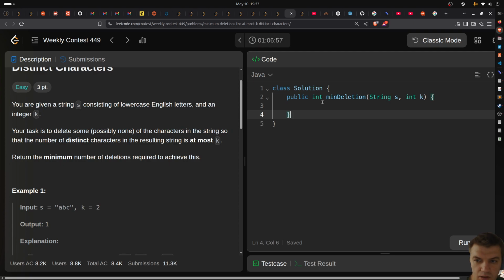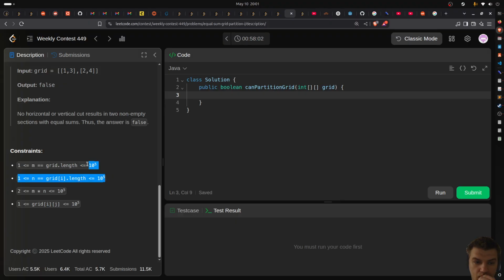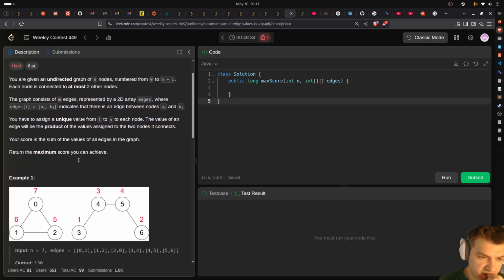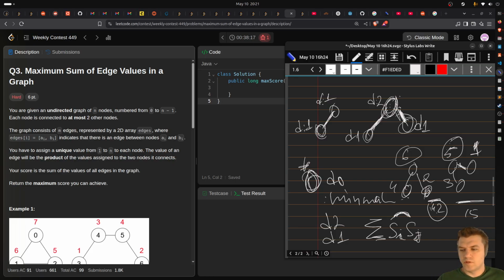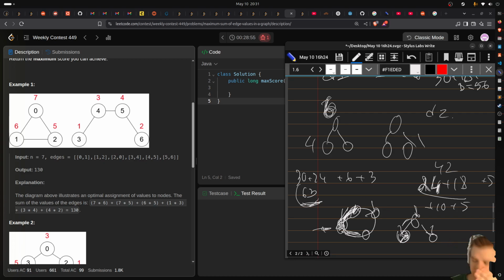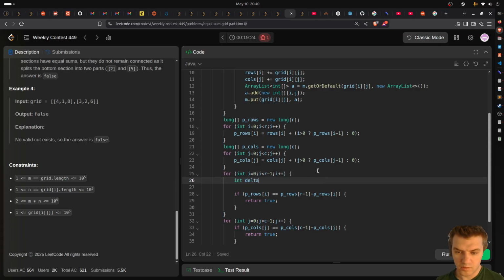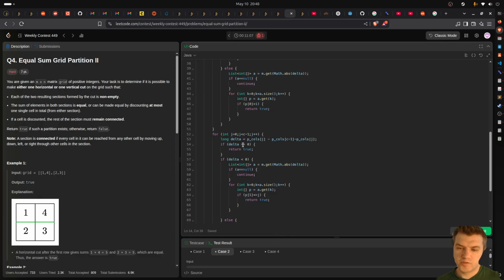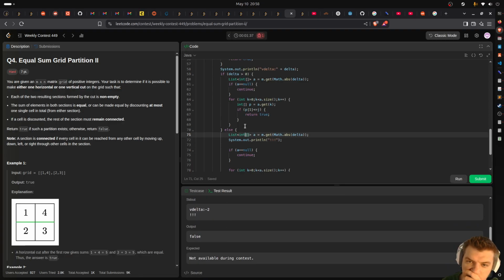Leetcode Weekly Contest 449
Solving Leetcode Weekly Contest 449 - managed to solve Easy and Medium Task this time...